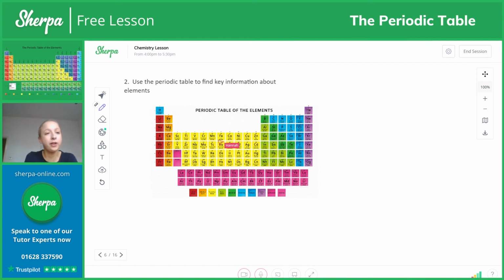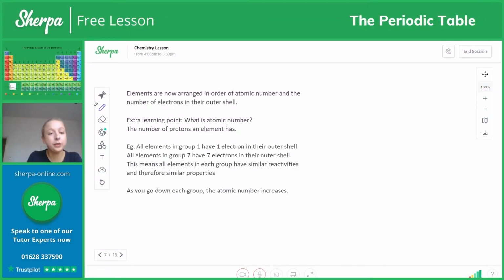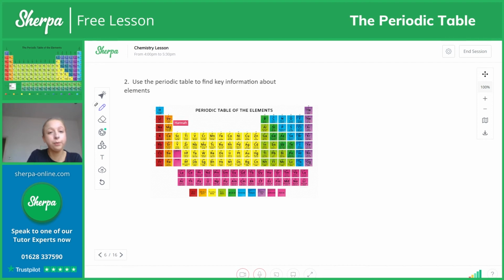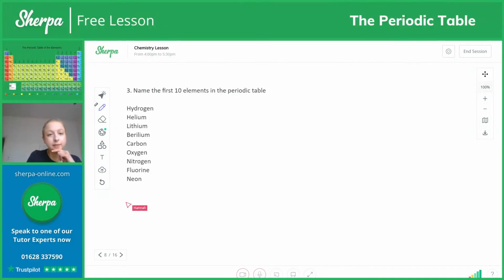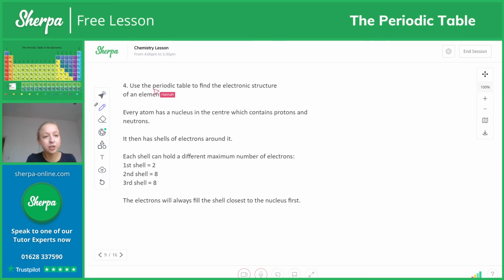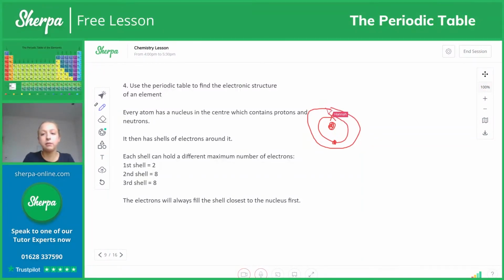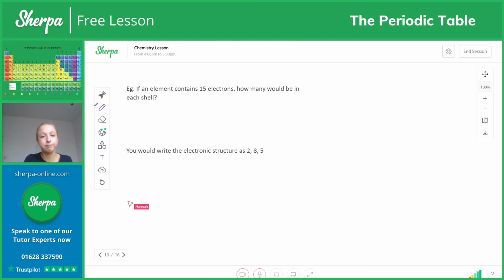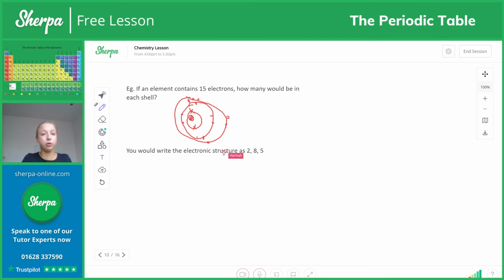GCSE Chemistry | The Periodic Table & Atomic Numbers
If you're looking to ace your GCSE Chemistry exams, then you need to know about the Periodic Table and Atomic Numbers! In this video, we take a look at what these mean and how they can help you in your exams.

Don't worry if you don't understand everything straight away – we'll explain it all step by step! So make sure to watch this video and learn everything you need to know about the Periodic Table and Atomic Numbers.